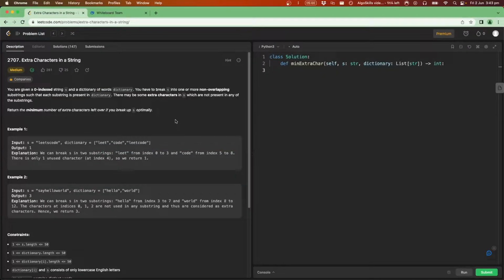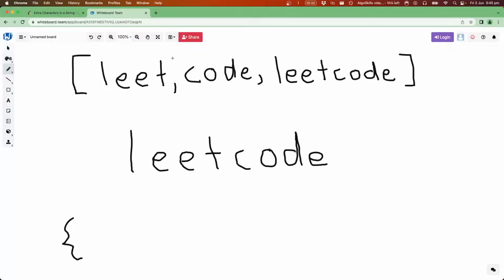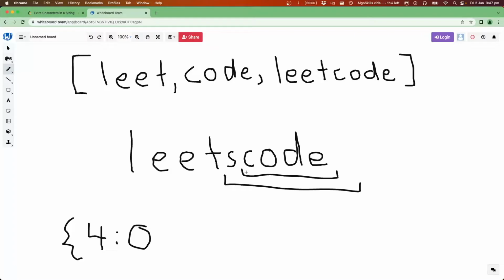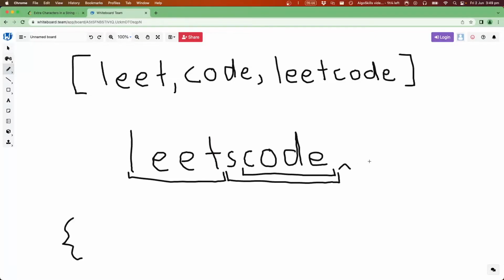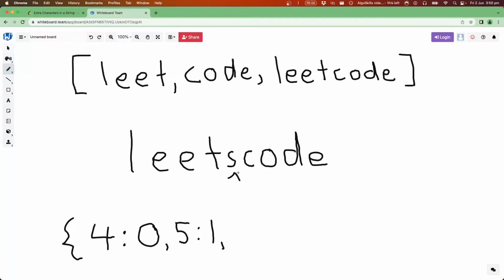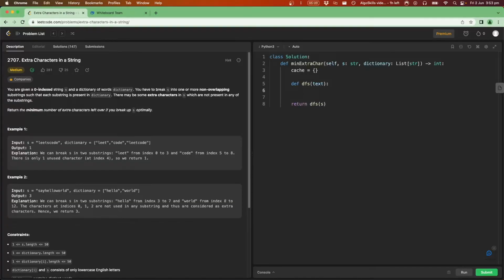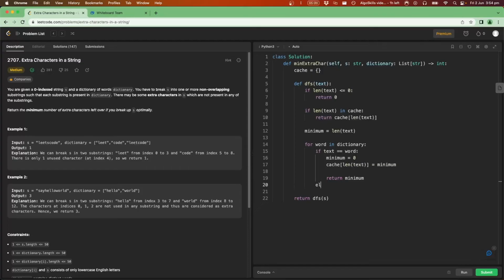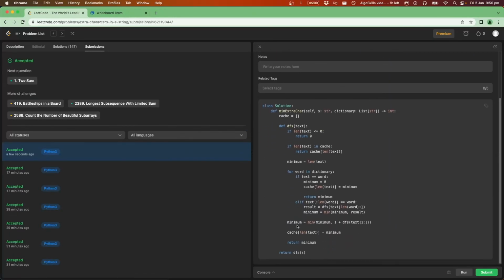Extra Characters in a String - LeetCode 2707 - Python Solution Code Answer Explanation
Welcome to our latest video, where we explain and demonstrate an efficient method to Solve Problem 2707: Extra Characters in a String. We will guide you through every step, ensuring you get a full understanding of the solution.

In this video, we dive deep into the problem - dealing with extra, unwanted characters in strings. By the end of this tutorial, you will have a solid foundation in dealing with dynamic programming problems, which is a crucial skill in the world of coding and interviews.

The problem-solving method demonstrated in this video applies to numerous programming languages including Python, Java, JavaScript, and C++. This will prove to be a valuable resource for software developers, coding enthusiasts, and students preparing for coding interviews.